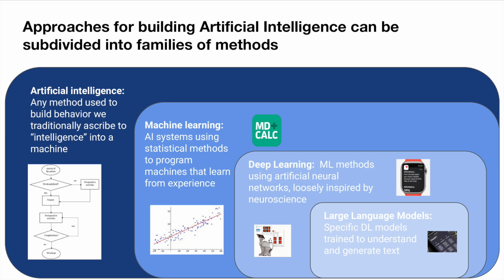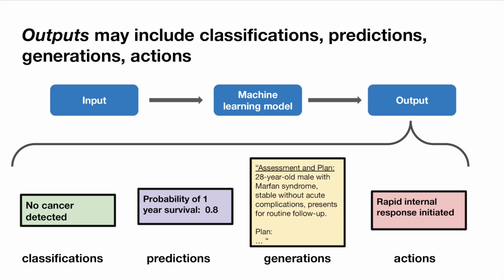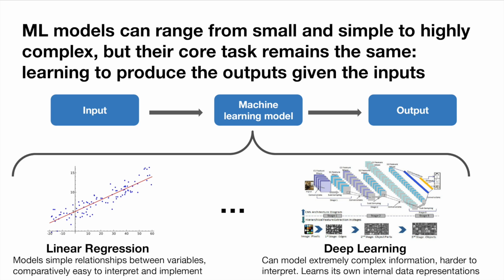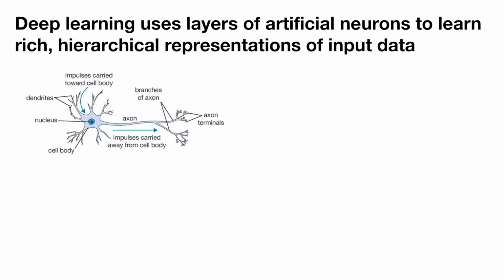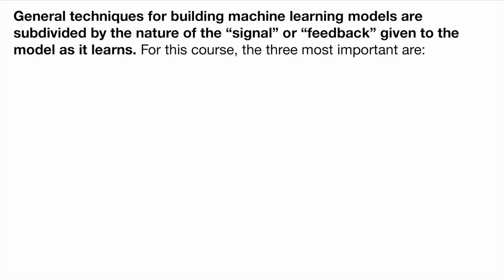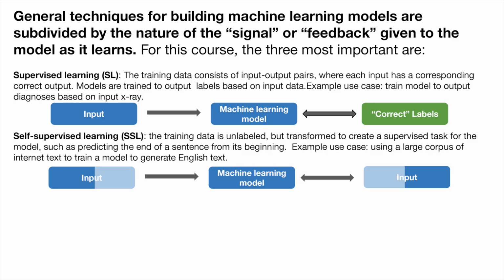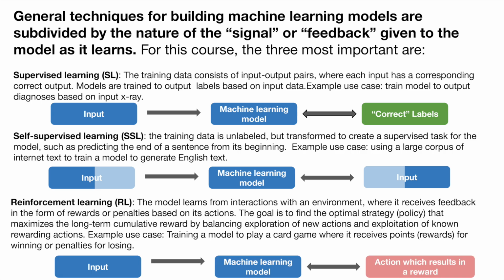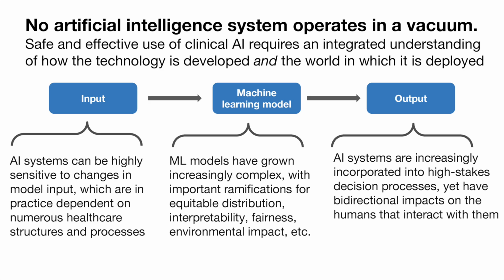1.1 Introduction to Artificial Intelligence for Clinicians